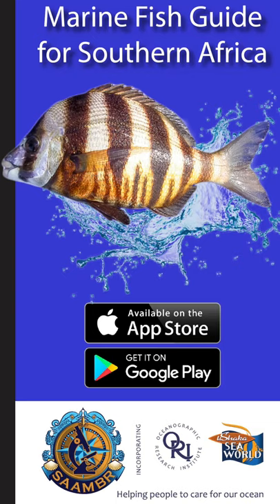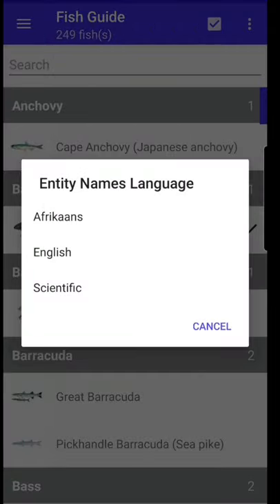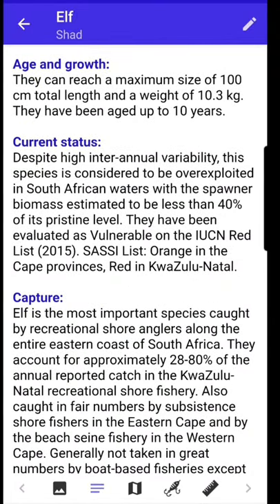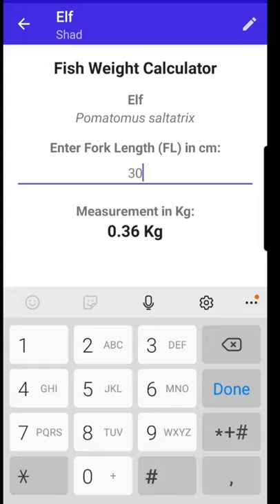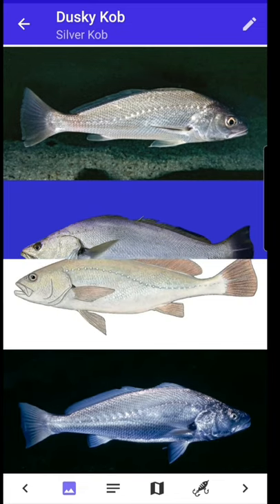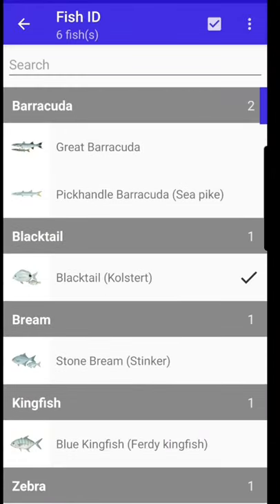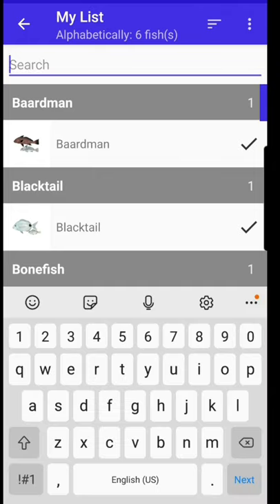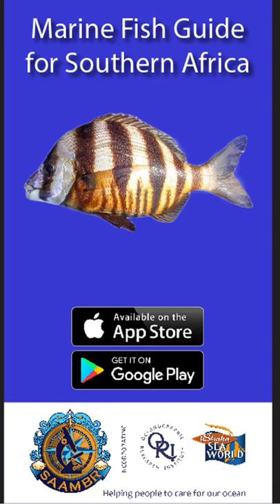App - Marine Fish Guide for Southern Africa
Finally, a fish identification App designed especially for the South African marine angler and fish enthusiast.

Imagine if you could have brilliant photos, up to date information, distribution maps, current regulations, a way to compare similar species and a length-weight calculator for 249 of the most common fish species caught along the South African coast.

Dr Bruce Mann, one of our Senior Scientists has produced the perfect App for you. A fish scientist and a fisherman with over 30 years of experience, Bruce is the right person to compile the App. Not only does he have an in-depth knowledge of the almost 250 species in the App, he also understands the needs of anglers.

Bruce has spent nearly two years working on the App – to make sure that the information is accurate, and that the App is easy to use.
The proceeds from the sale of the App will go towards the ORI TAG Cooperative Fish Tagging Project. This means that every App sold will be supporting a better understanding of our linefish.